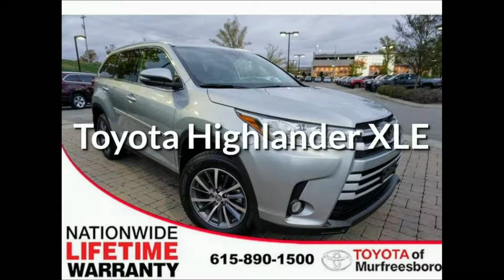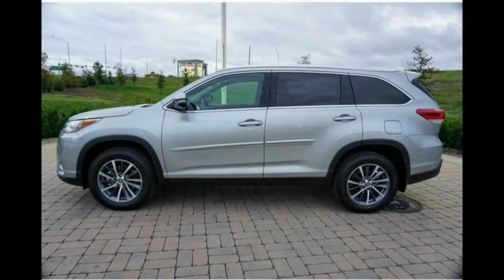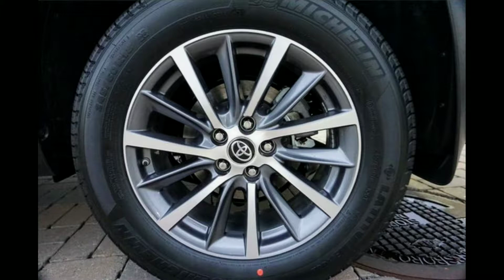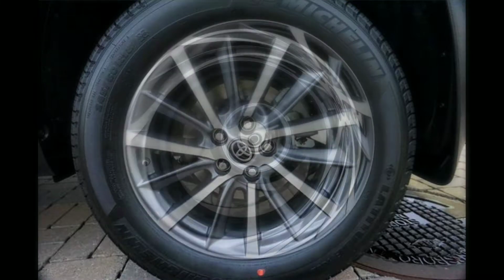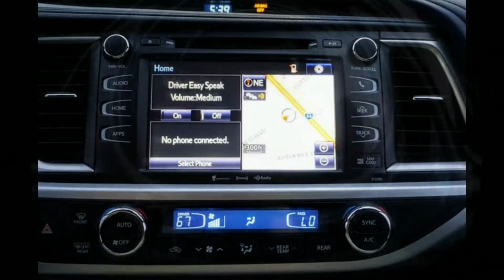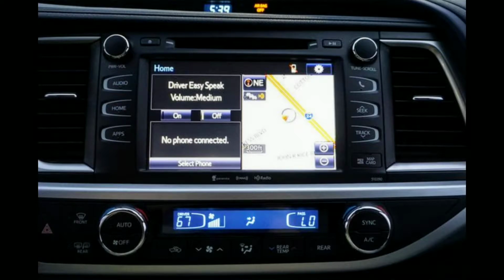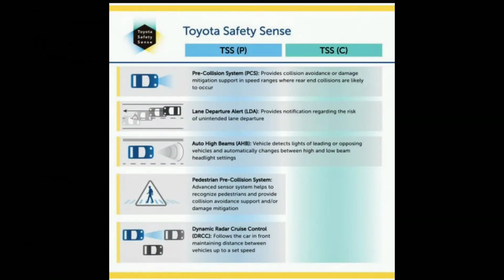2018-2019 Toyota Highlander